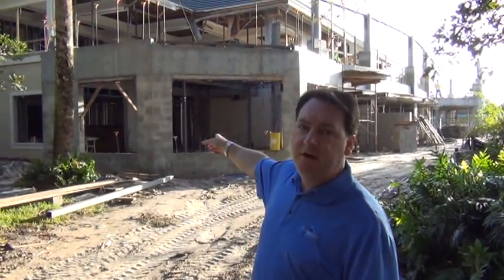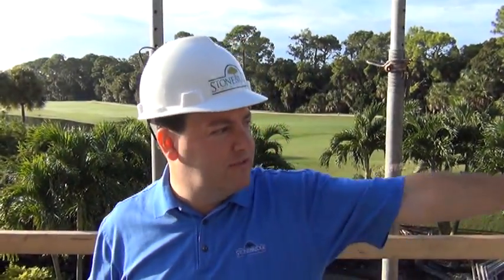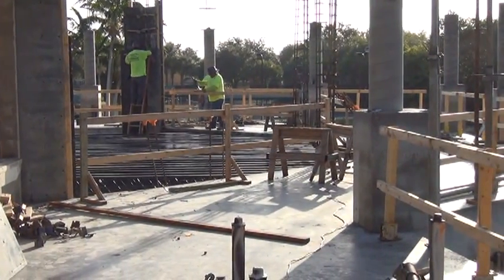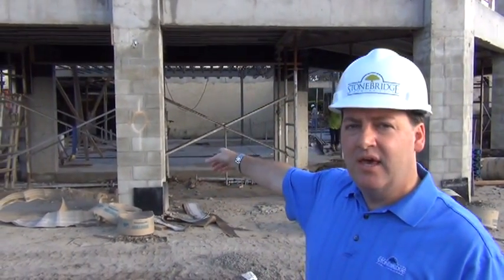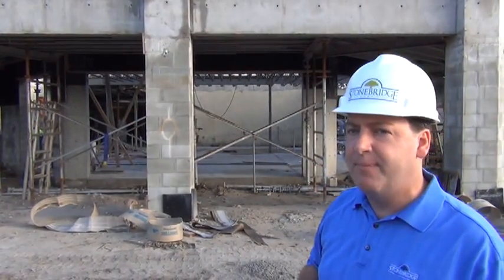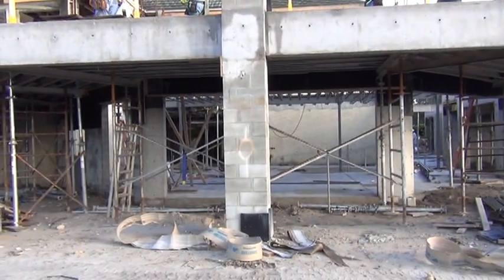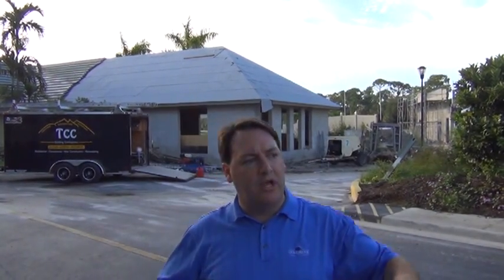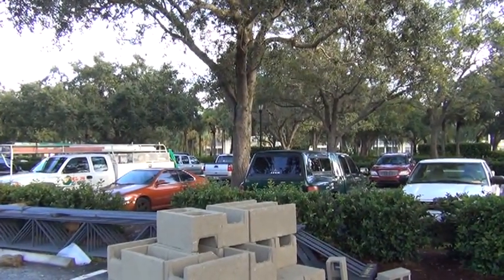Stonebridge Country Club Project Progress September 16, 2013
This video reflects the latest work being done on the Stonebridge clubhouse and fitness center project as of September 16, 2013.  The renovation addresses the member priorities, which were outlined in the brochure distributed to the members prior to the start of the project:
   -  Grille Room and Explanded Bar
   -  Improved Kitchen Functionality
   -  Quality Outdoor Dining Experience
   -  Expanded Fitness Center
   -  Enhanced Butterfly Garden
   -  Efficient and Functional Support Space